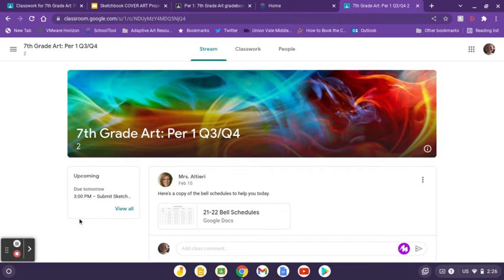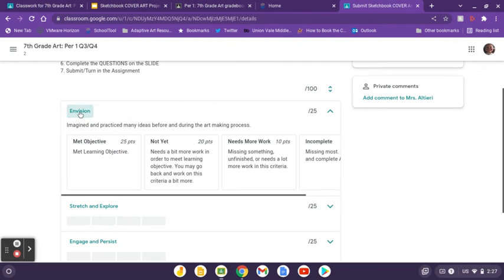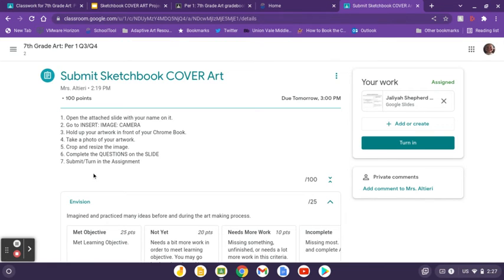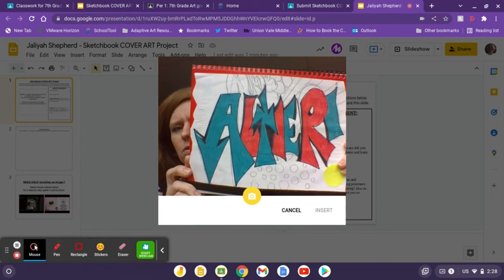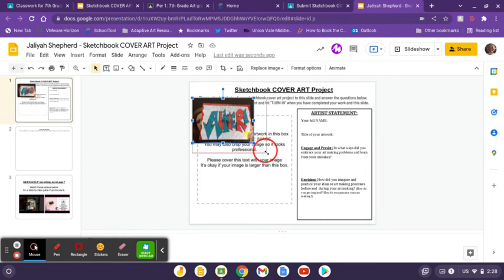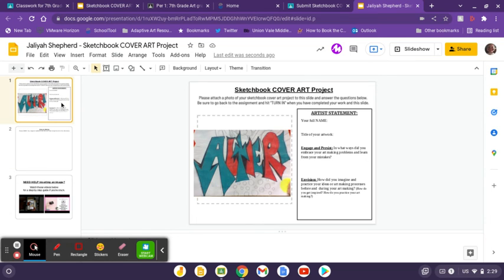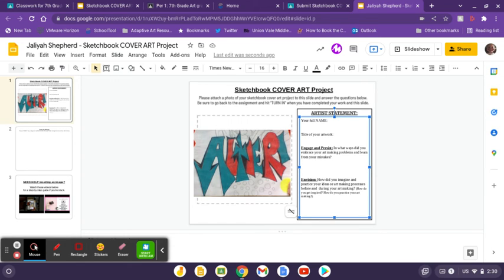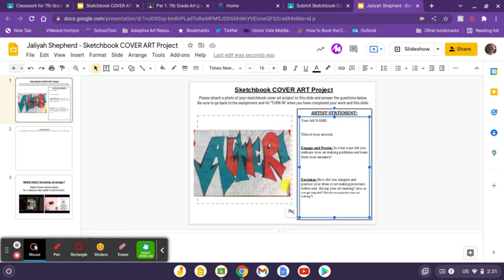Submitting Assignments for Art